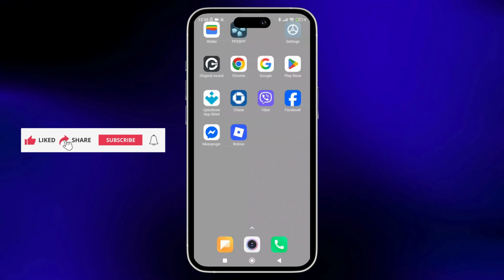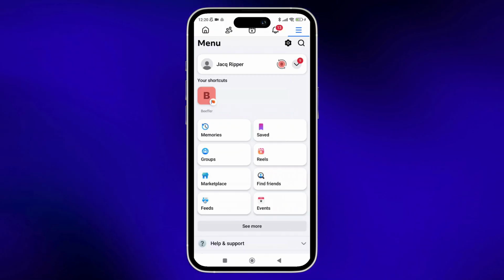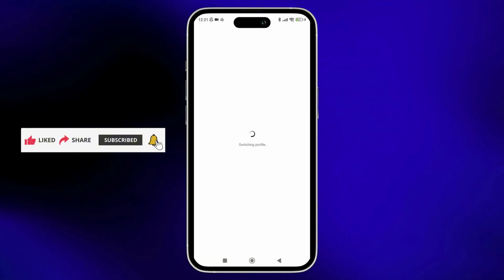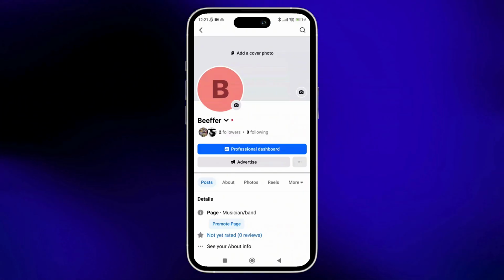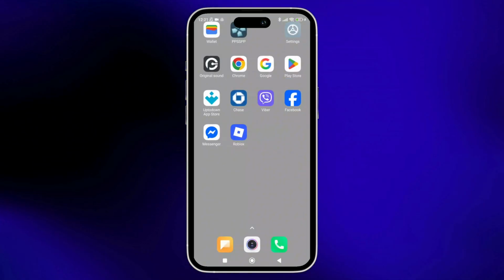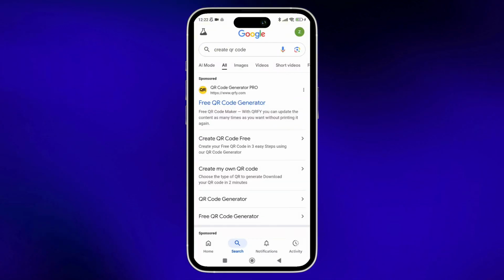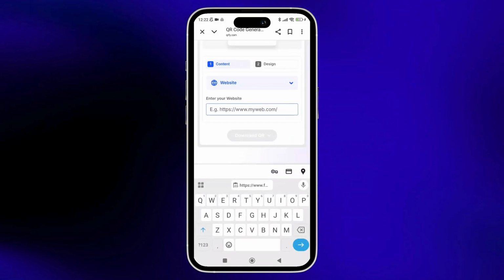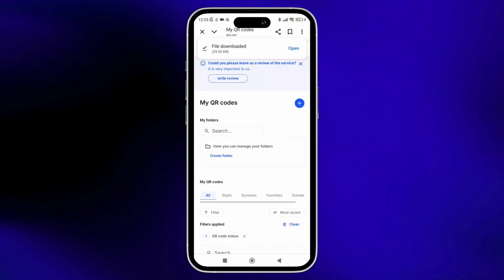HOW TO CREATE A QR CODE FOR YOUR FACEBOOK PAGE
Want to make it easier for people to find your Facebook page? 🌐📱 In this step-by-step 2025 tutorial, you’ll learn how to create a QR code for your Facebook Page that anyone can scan to visit your profile instantly — perfect for business cards, posters, and social media promotions!

What You’ll Learn in This Video:
✅ How to generate a QR code for your Facebook Page (desktop & mobile)
✅ How to customize your QR code design and color
✅ How to download and share your QR code anywhere
✅ Tips for using QR codes in marketing and branding

Whether you’re a business owner, creator, or social media manager, this guide will help you connect your audience to your Facebook page in seconds.

📌 Chapters:
⏱ 0:00 - Introduction
⏱ 0:15 - How To Create a QR Code for Your Facebook Page